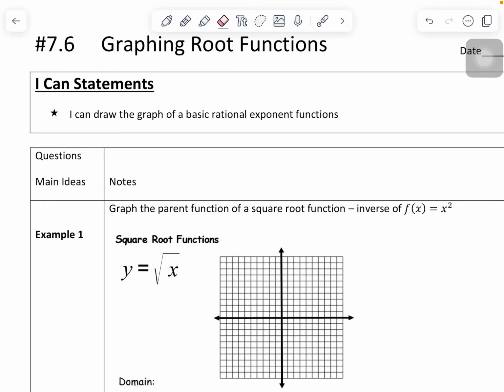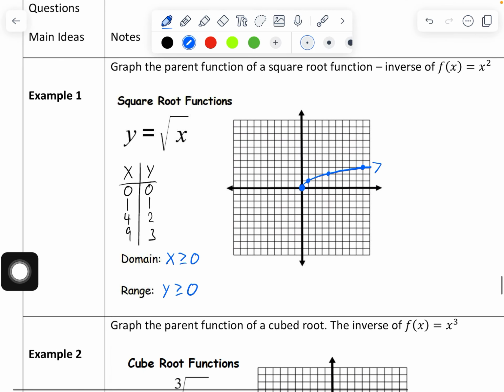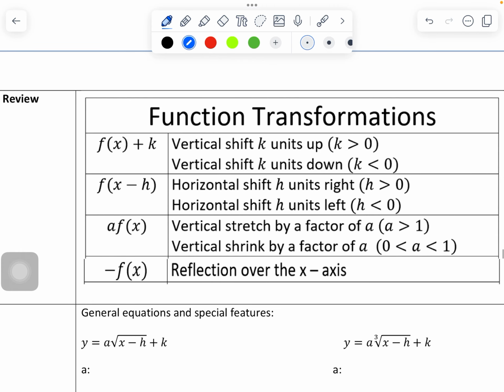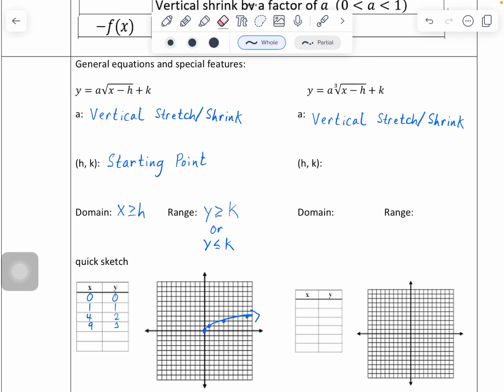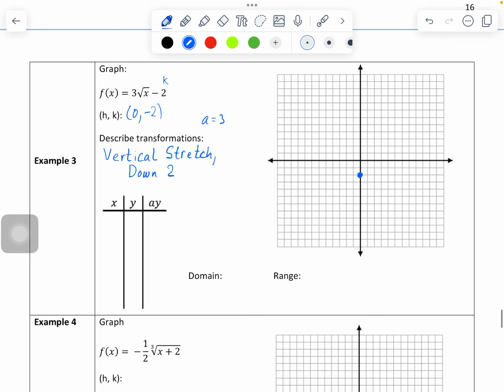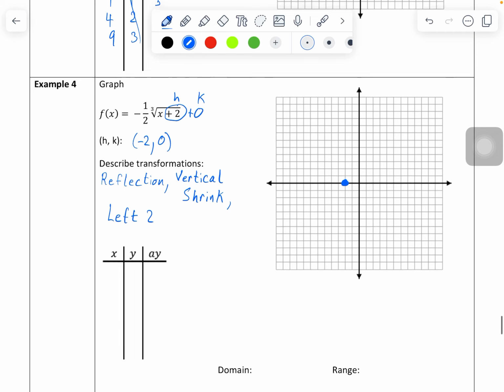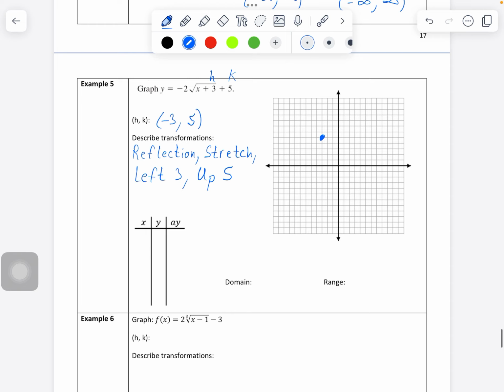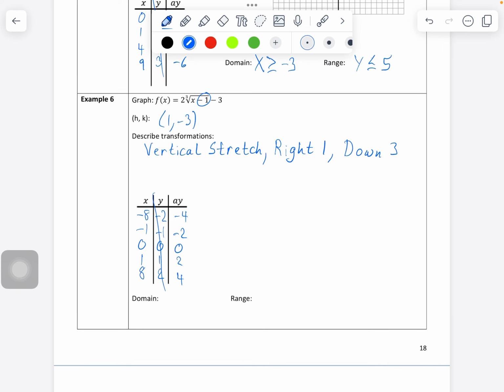7.6 Graphing Radical Functions